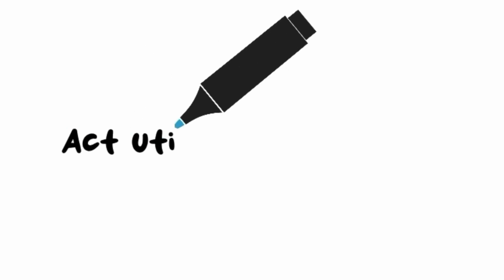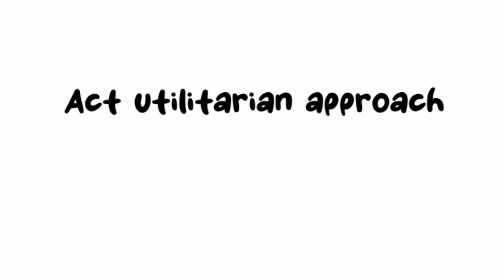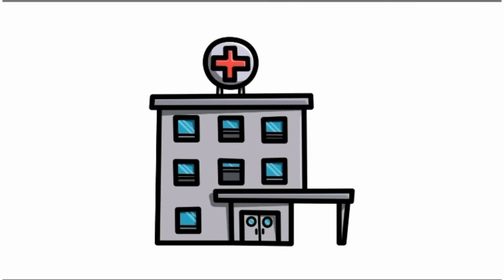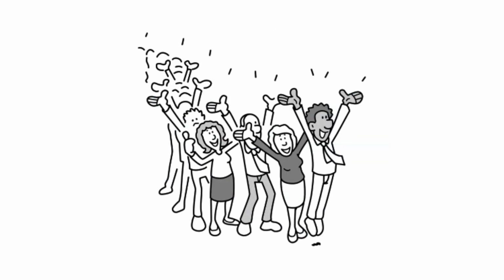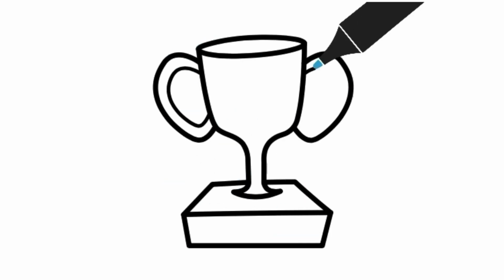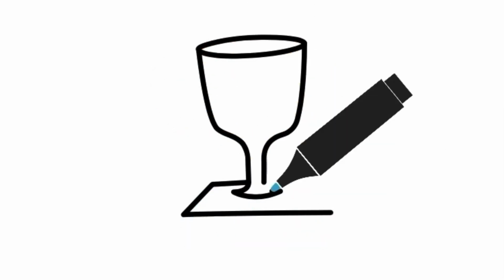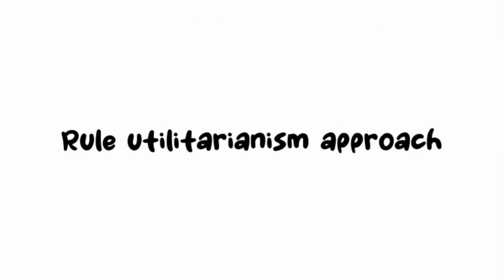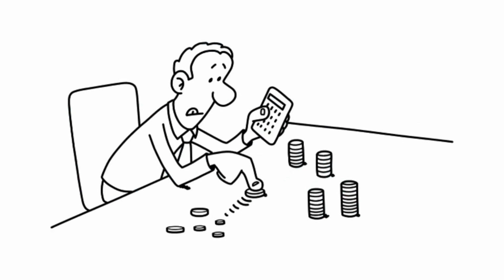Ethics scenario 4